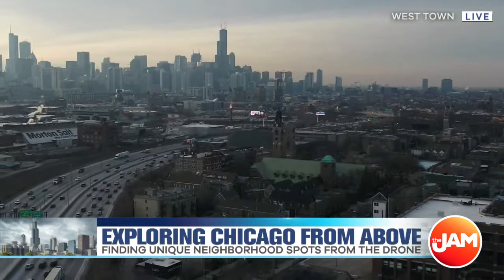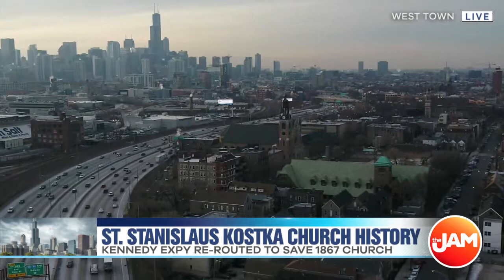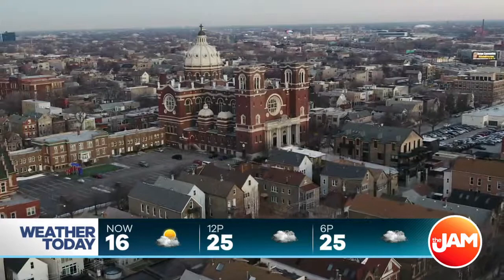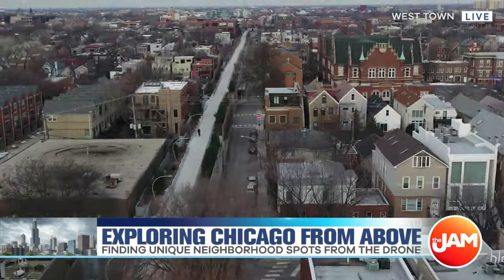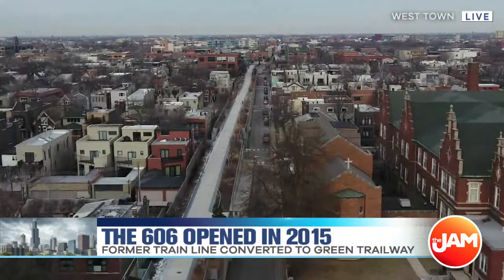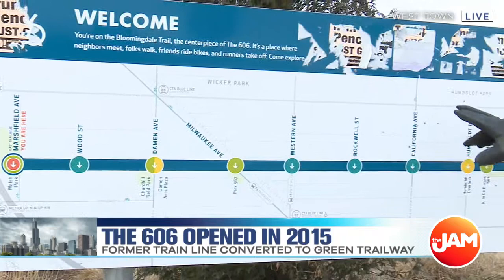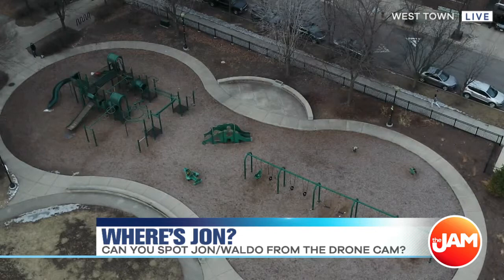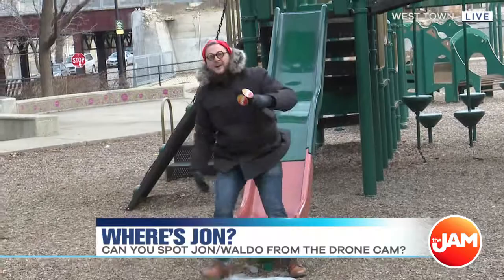Exploring Chicago from Above & Where’s Jon?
Chicago’s neighborhoods are full of hidden gems, and some can only be appreciated from the air. Jon Hansen got to explore unique spots in West Town today and played Where’s Jon with the drone cam!